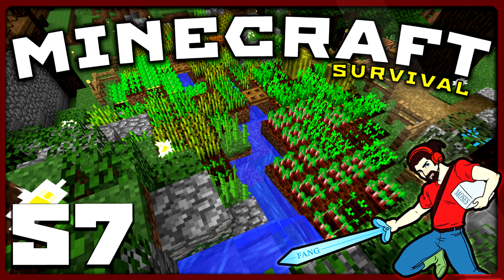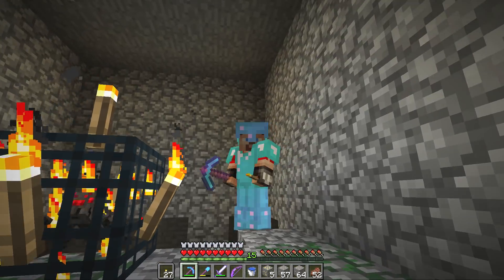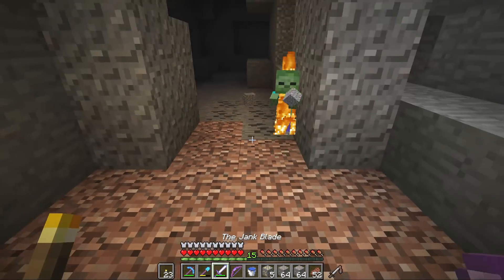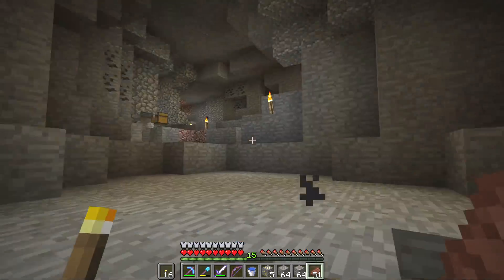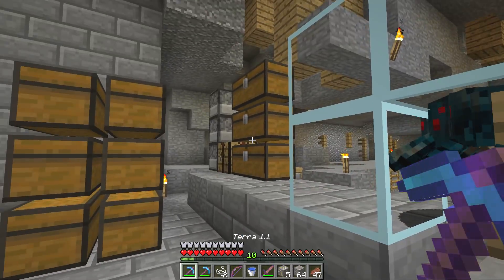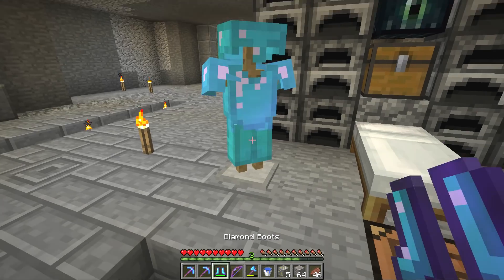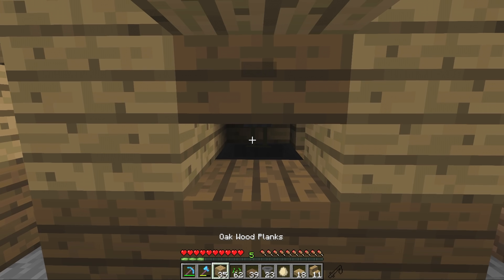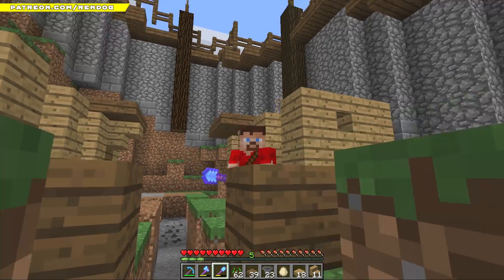Minecraft Survival | THE LAZY FARMER! || [S01E57] Vanilla 1.12 Lets Play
Let's Play Minecraft Survival: ReNDoG finishes a mini-project to automate the Fields of the Dog and continues working on the chicken farm!
FREE Cyberdog Minecraft Fan Server (1.12): server.dogcraft.net

ReNDoG's new PC specs:

NZXT H700i Midi Tower
Asus ROG Maximus X Formula Motherboard
Intel Core i7 8700k 3.7GHz
NZXT Kraken X62 AIO Water Cooling System
Corsair Vengeance LPX 16GB DDR RAM

Welcome, Youtube Minecraft viewer, to my little corner of Planet Minecraft! This is my brand new long term Minecraft Survival Series, and I am very pleased that you have taken time out of your life to watch!

In this Minecraft Youtube Series we focus on the best things about this amazing PC game – Minecraft building and Minecraft adventures! What we build in this Minecraft world is heavily influenced by the subscribers of the ReNDoG channel, and together we are going to build epic Castles, Cities, railways and Minecraft houses alongside a ton of epic adventures in search of Diamonds and other awesome Minecraft loot to help us try get to The End to finally end the Ender Dragon!

I play the Minecraft PC version of the game and we play in Hard difficulty.  I work hard to produce the highest quality Minecraft HD Youtube videos for you all to enjoy! My first ever Minecraft series started in a Minecraft Beta 1.2 world and has continued all the way up to Minecraft version 1.10, and now we have started a new Minecraft world in version 1.12 and beyond!

So sit back and relax with a tasty beverage and crunchy snack (a Minecraft cake is recommended) and join me ReNDoG and the Cyberdog Nation in another episode of our ever growing Minecraft Survival Series of awesomeness! minecraft vanilla survival